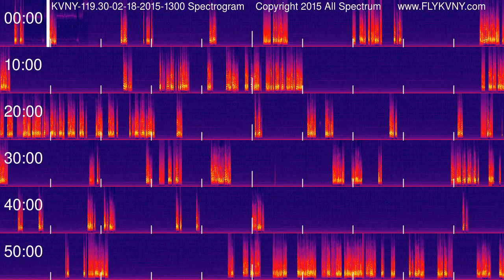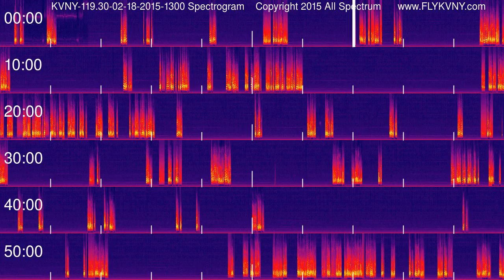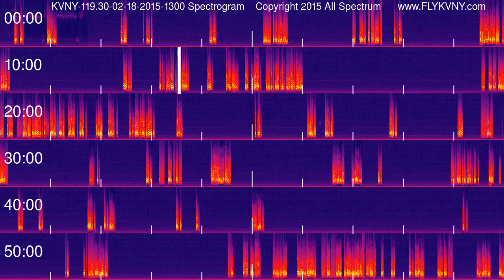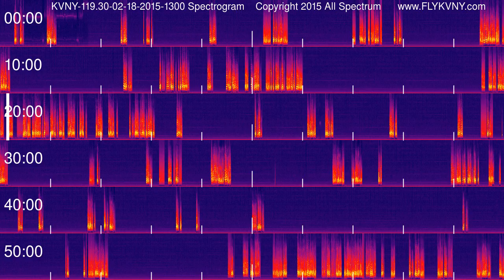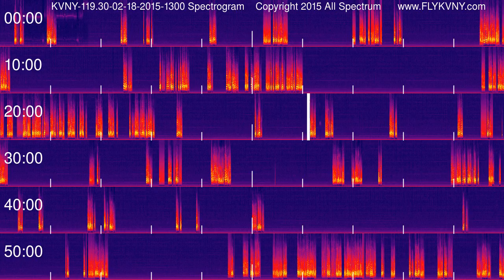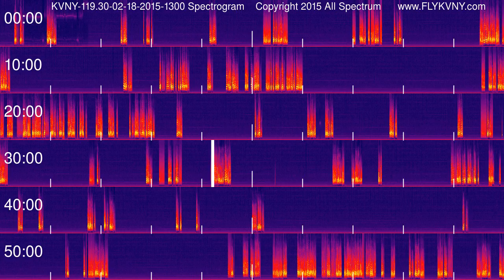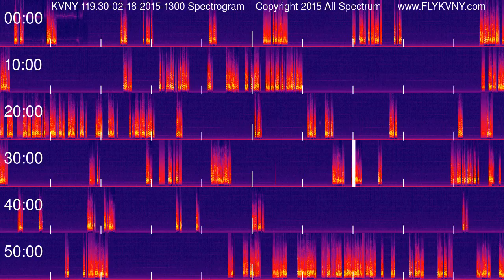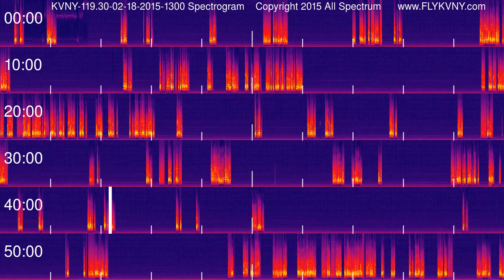Van Nuys Airport Tower Recordings 119.3 MHz 02-18-2015 1300 hour Spectrogram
Van Nuys Airport Tower Recording 119.30 MHz, with spectrogram display.